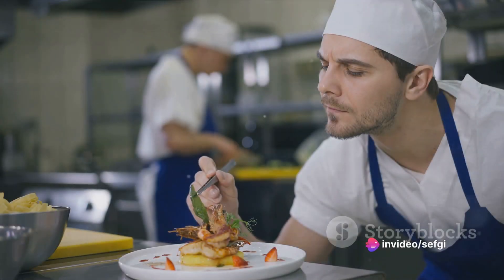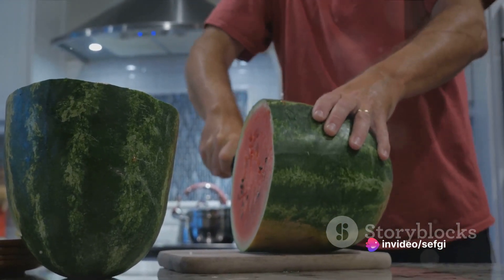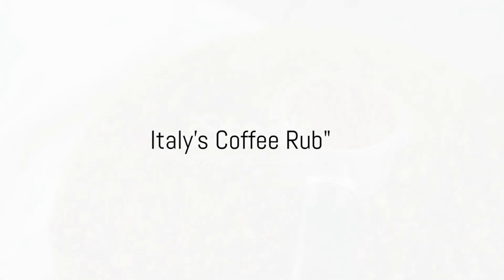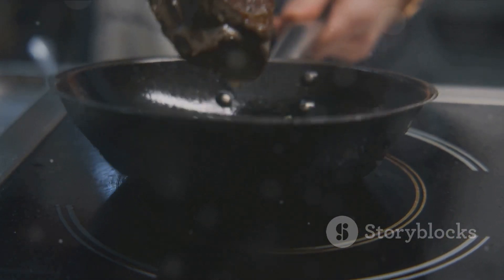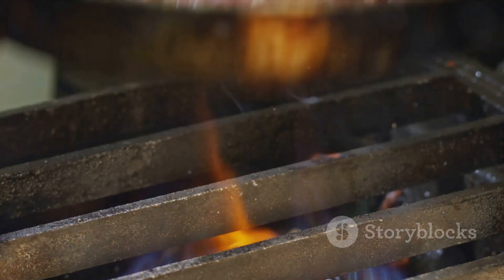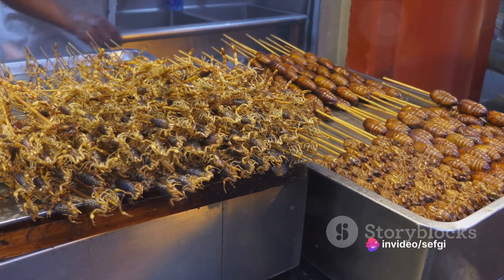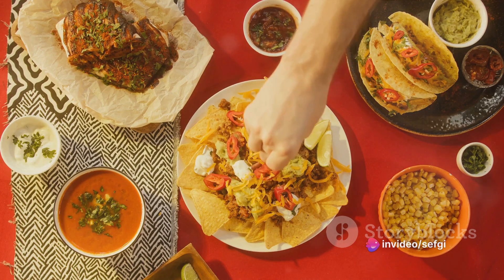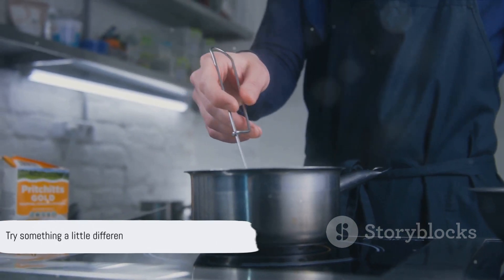Tips that will help you create wonders in the kitchen are in this video.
In this captivating video, we are taking you on a culinary adventure like no other. Join us as we explore the world of unique and creative recipes that will tantalize your taste buds and leave you craving for more.

In this video, we'll be revealing secret ingredients and showcasing unconventional cooking techniques from various countries. From Asia to Europe, and everywhere in between, get ready to discover the hidden gems of international cuisine.

Prepare to be astonished as we delve into the depths of flavor, unlocking the secrets behind dishes you never knew existed. From mouthwatering street food wonders to decadent desserts, this video is a feast for the senses.

Whether you're an aspiring home cook or a seasoned foodie, this video is for you! Expand your culinary repertoire and impress your family and friends with these one-of-a-kind recipes that are sure to make your taste buds dance.

So, get ready to embark on this gastronomic journey with us. Get ready to elevate your cooking game and explore the fascinating world of international cuisine. Let's get started!

00:00:00
Unleashing the world of culinary creativity"

00:01:00
Japan's Square Watermelon"

00:02:56
Italy's Coffee Rub"

00:04:56
India's Dum Pukht"

00:07:01
Mexico's Edible Insects"

00:09:04
Embrace culinary creativity"